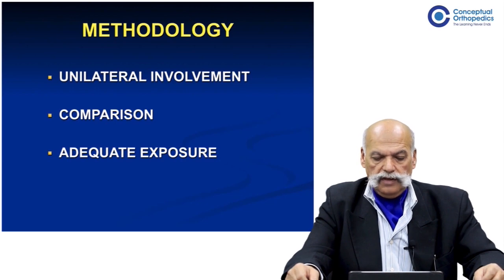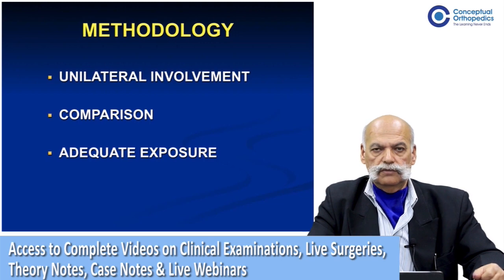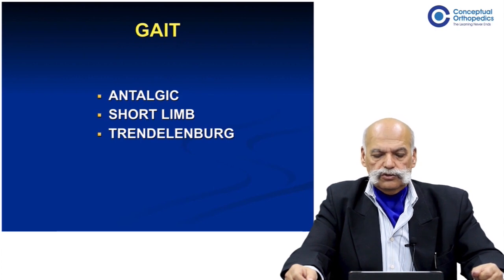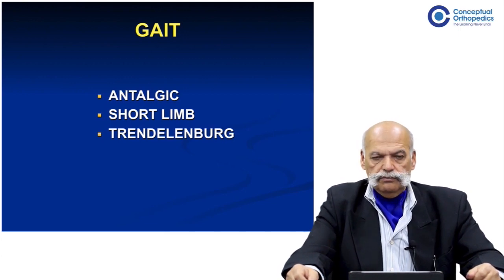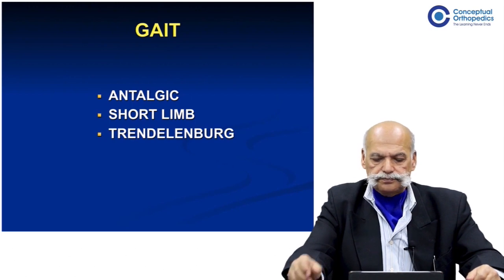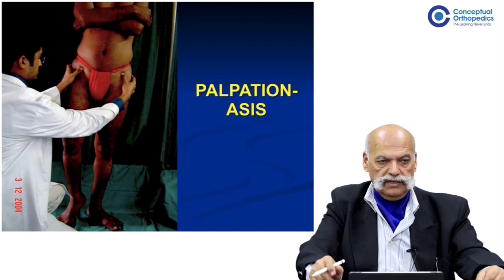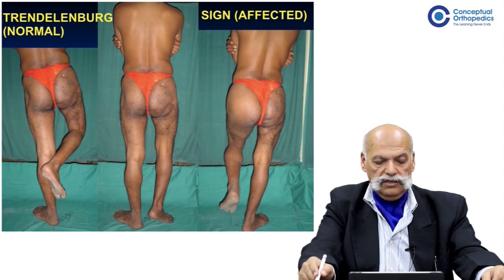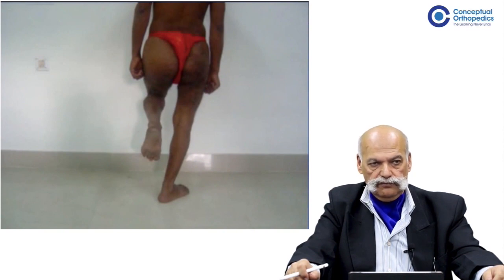History and Examination of a Case of Hip by Ortho Legend Prof Dr.Anil Dhal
There can be nothing more pleasing to your eyes and ears than watching the master himself meticulously explain the right way of performing the hip examination.